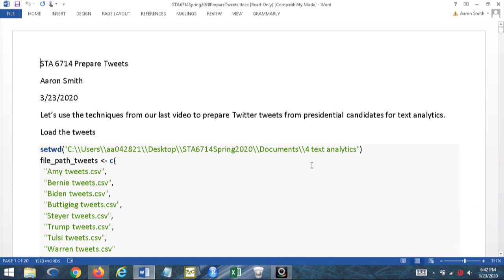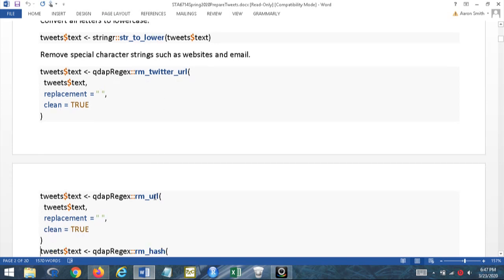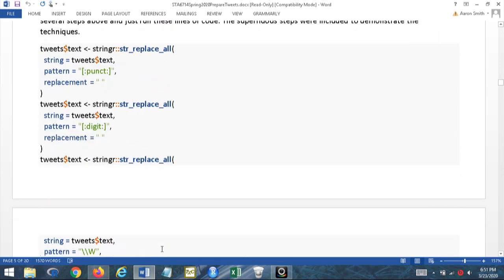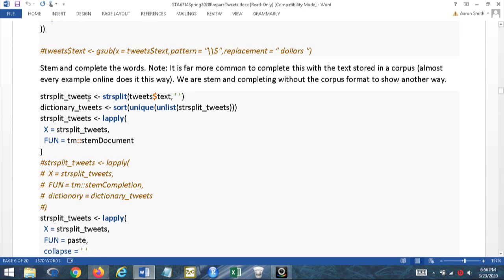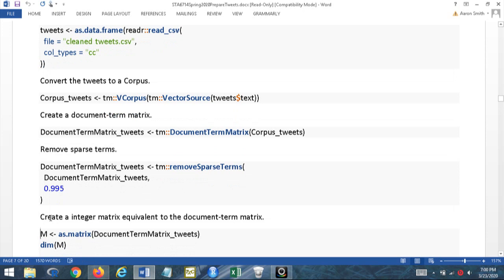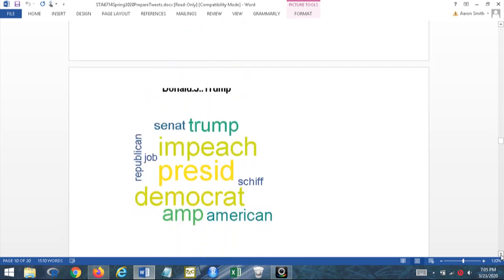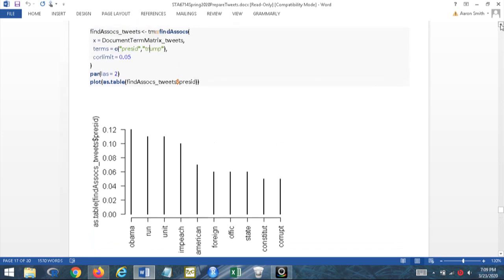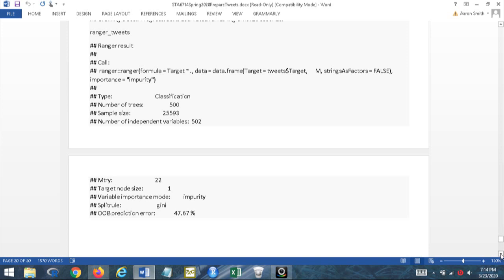Bag-of-words analysis of tweets